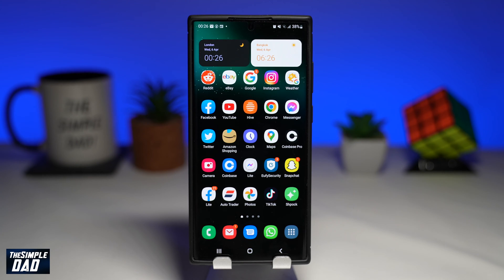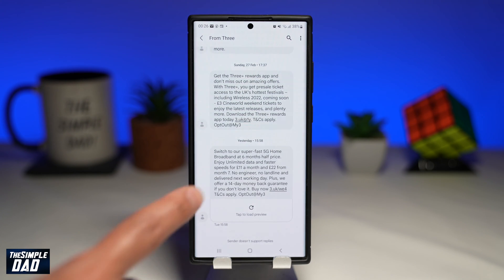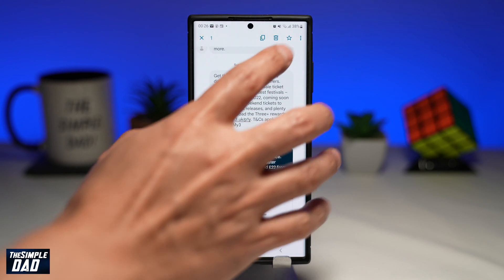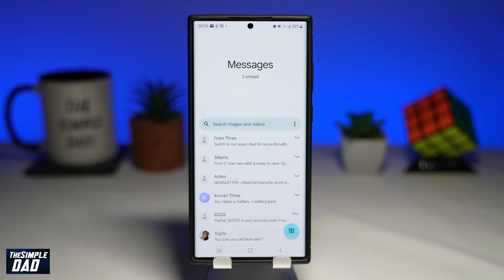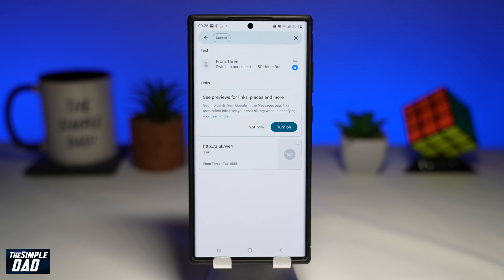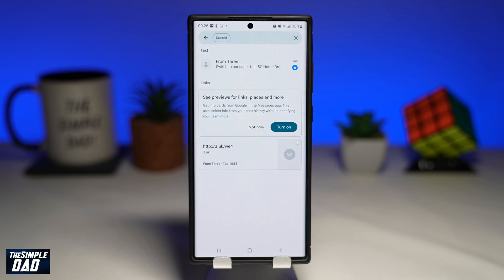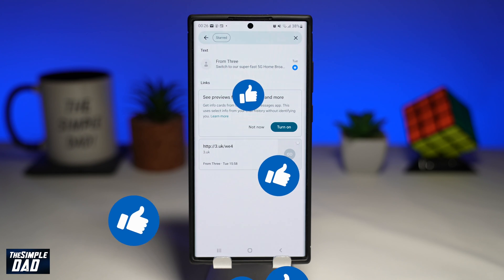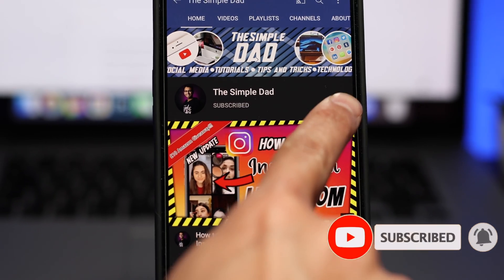How to Star / Bookmark / Pin Message on Samsung S22 Android 12 2022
How to Star Message on Samsung S22 Android 12 2022